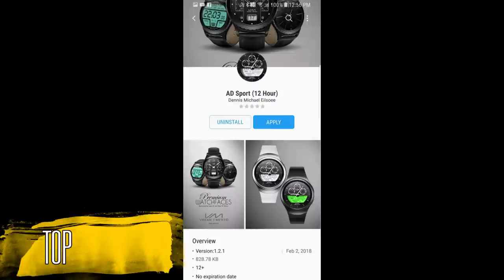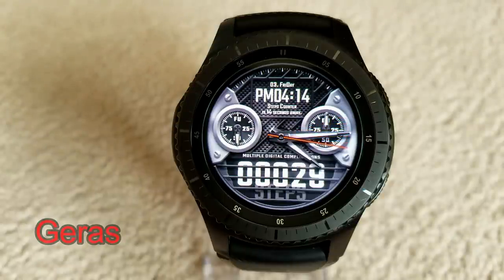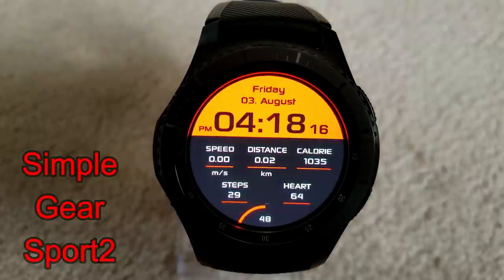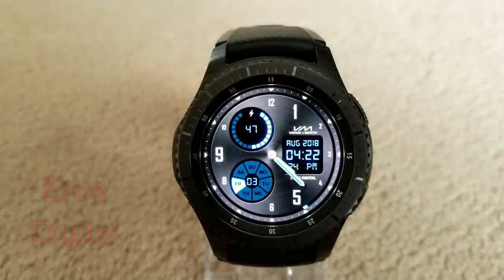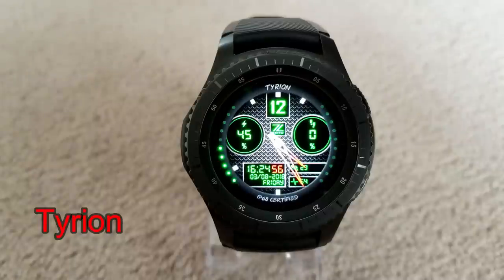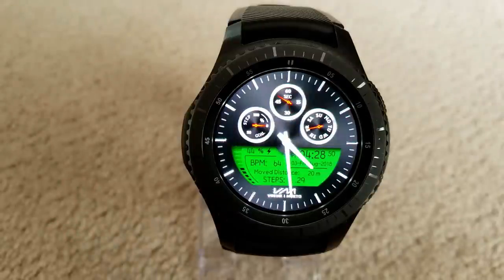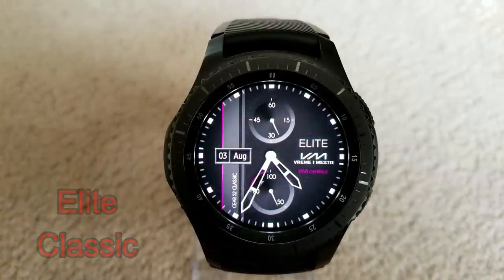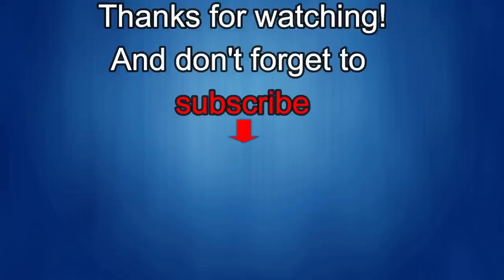TOP FREE Must See & Must Download Samsung Gear S3/Gear Sport Watch Faces! - Jibber Jab Reviews!